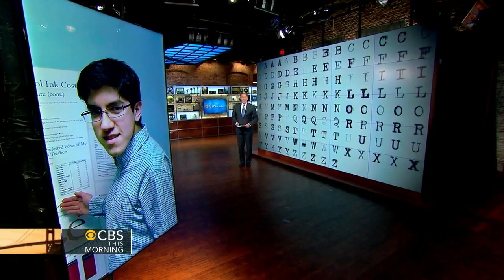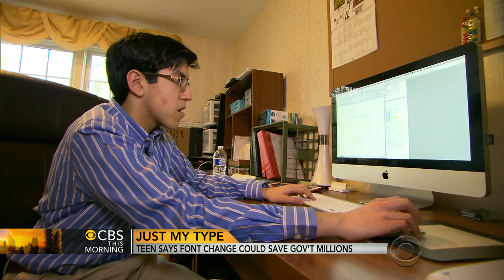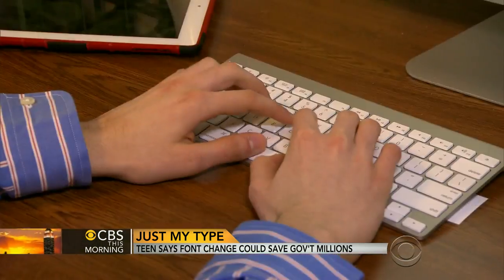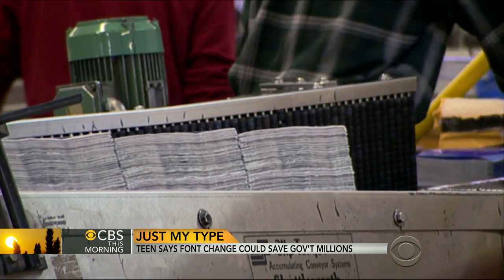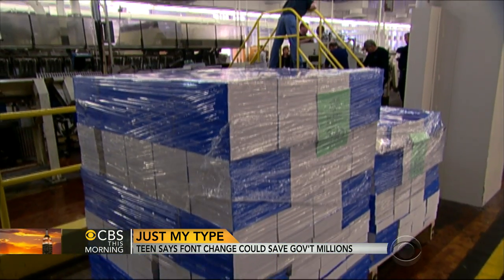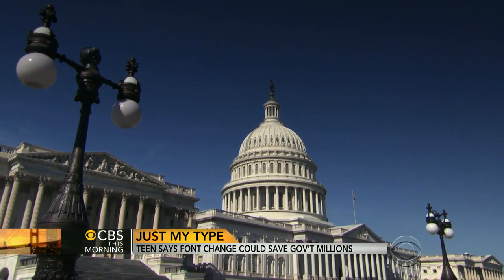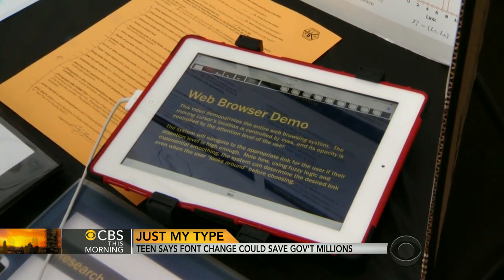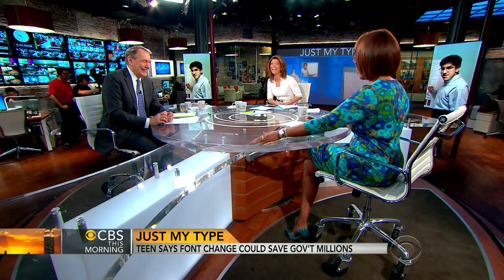Teen says font change could save government millions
Suvir Mirchandani, 14, discovered changing the typeface on printed documents can save ink, which costs more per page than the paper it is printed on. Suvir is recommending federal, state and local governments use the font Garamond to save $234 million. CBS News' Michelle Miller reports.